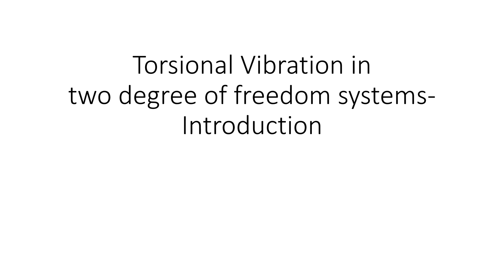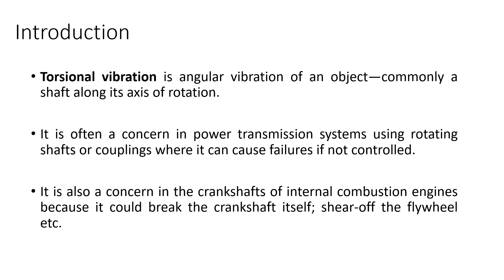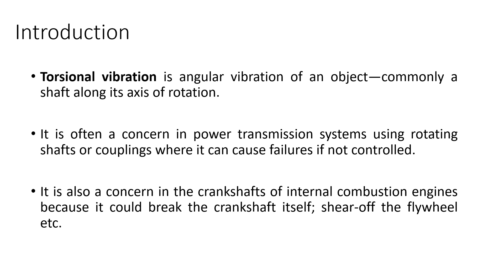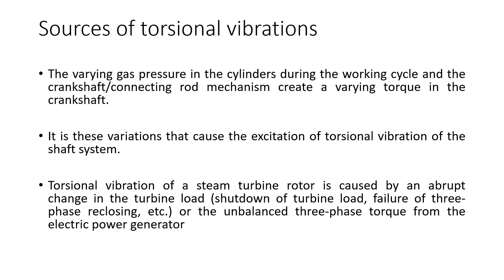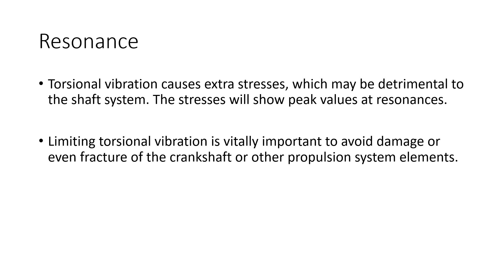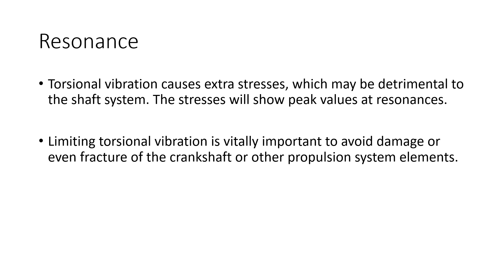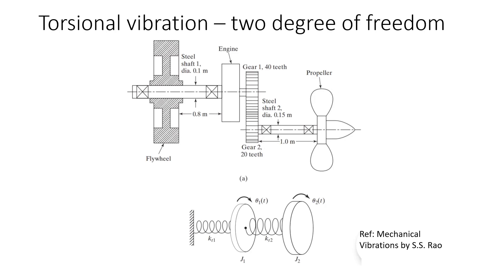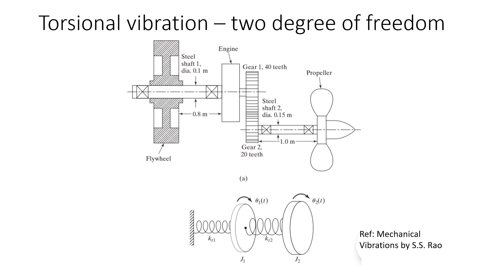Torsional Vibration in two degree of freedom systems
Mechanical Vibrations
Please watch this external link video on torsional vibrations